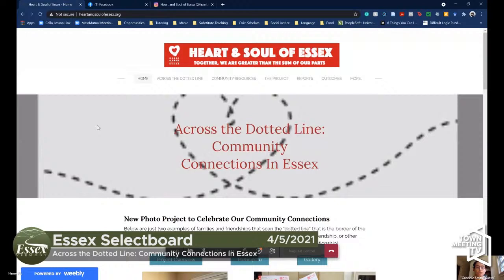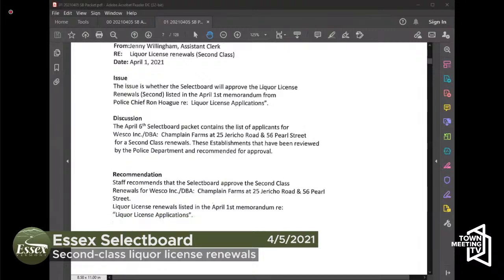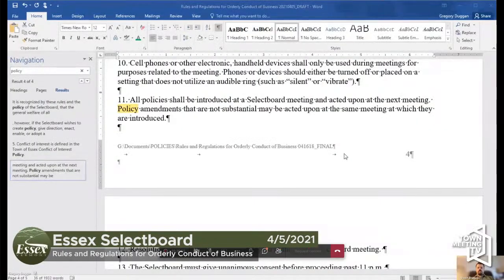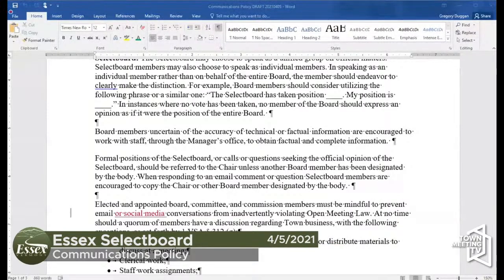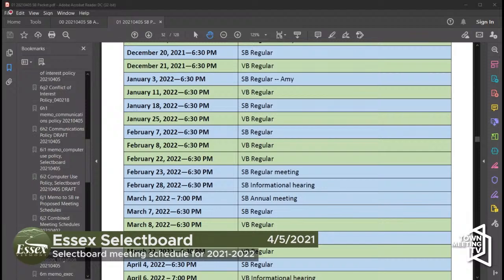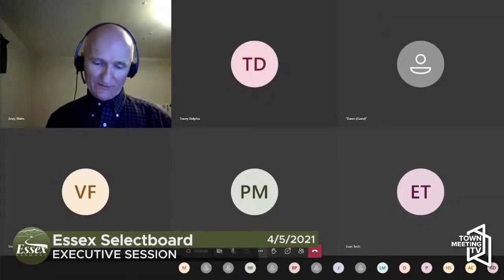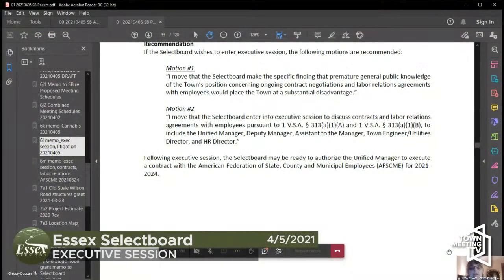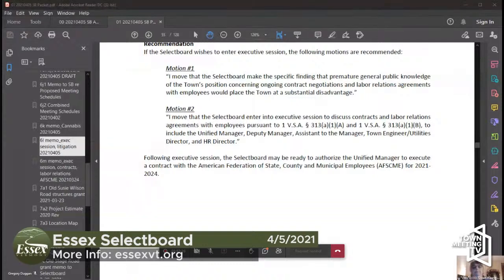4/5/2021 - Essex Selectboard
1. CALL TO ORDER [6:30 PM]
2. REORGANIZATION
a. Election of Chair, Vice Chair, Clerk
3. AGENDA ADDITIONS/CHANGES
4. APPROVE AGENDA
5. PUBLIC TO BE HEARD
a. Comments from Public on Items Not on Agenda
6. BUSINESS ITEMS
a. Presentation of “Across the Dotted Line: Community Connections in Essex” – Gabrielle Smith from Heart and Soul
of Essex
b. *Consider approval of first- and third-class liquor license renewals, including outdoor consumption permits
c. *Consider approval of new first- and third-class liquor licenses, including outdoor consumption permits
d. *Consider approval of second-class liquor license renewals
e. Consider reconstitution of the Town/Village Storm Water Coordinating Committee and appointment of
Selectboard member to the Committee
f. Consider approval of Rules and Regulations for Orderly Conduct of Business
g. Consider approval of Conflict of Interest Policy
h. Consider approval of Communications Policy
i. Consider approval of Selectboard Computer Use Policy
j. Consider approval of Selectboard meeting schedule for 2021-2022
k. Consider appointment of Selectboard member to Cannabis Study Committee
l. **Discussion of pending or probable civil litigation
m. ***Discussion and possible action to execute American Federation of State, County and Municipal Employees
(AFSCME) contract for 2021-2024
*Selectboard will be acting as Board of Liquor Control Commissioners during this agenda item
7. CONSENT ITEMS
a. Consider approval of support for grant funding for rehabilitation of culvert on Old Susie Wilson Road
b. Consider approval of support for grant funding for 2022 Town Highway Class 2 Paving Grant - Essex Way
c. Consider approval of support for grant funding for 2022 Town Highway Class 2 Paving Grant - Old Stage Road
d. Approve minutes: March 15, 2021; March 22, 2021 – Joint board; March 25, 2021
e. Check Warrant: #17839 – 3/19/21; 17841 – 3/26/21; #17843 – 4/2/21
8. READING FILE
a. Board member comments
b. Email from Tracey Delphia re: Resignation from Essex ZBA
c. Memo from Annie Costandi, Chelsea Mandigo, Dennis Lutz, and James Jutras re: Information on Stormwater
Phosphorus Control Plan
d. Memo from Darren Schibler re: Residential Phasing Policy
TOWN OF ESSEX SELECTBOARD
REGULAR MEETING AGENDA
e. Fiscal Year 2022 Essex Parks and Recreation Program Fund Budget
f. Chittenden County Regional Planning Commission March Newsletter
g. Memo from Renae Marshall, Colchester Deputy Town Manager, Aaron Frank, Colchester Town Manager, Robert
Vickery, Colchester Town Assessor and Julie Graeter, Colchester Town Clerk/Treasurer re: Act 175 Vermont
Education Property Tax Transition Study
9. EXECUTIVE SESSION
a. **An executive session is anticipated to discuss pending or probable litigation
b. ***An executive session is anticipated for contracts and labor relations agreements with employees
10. ADJOURN